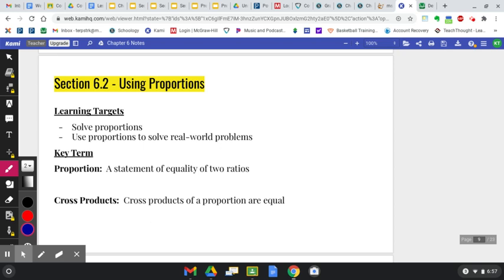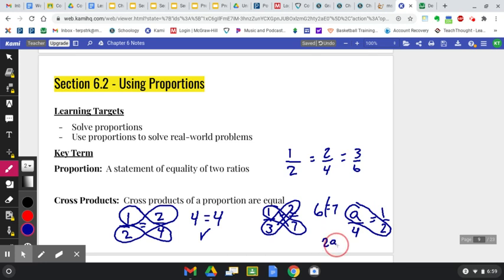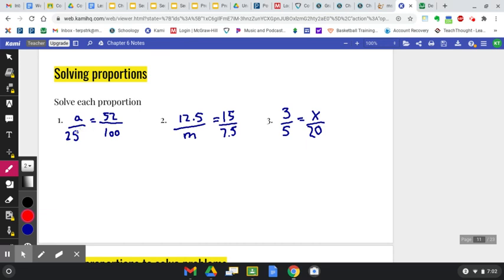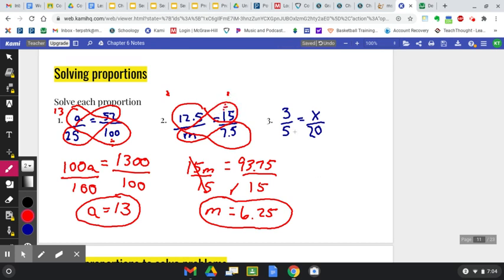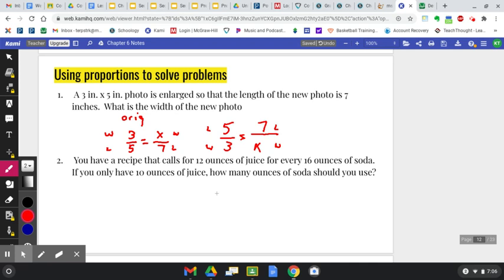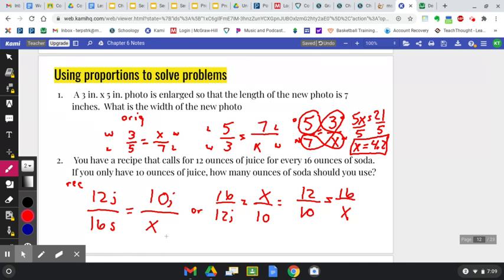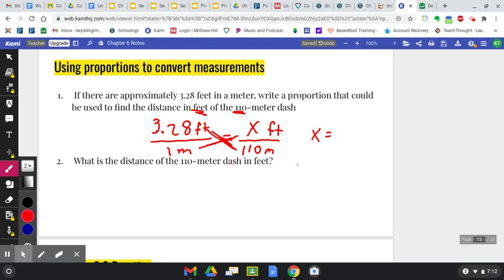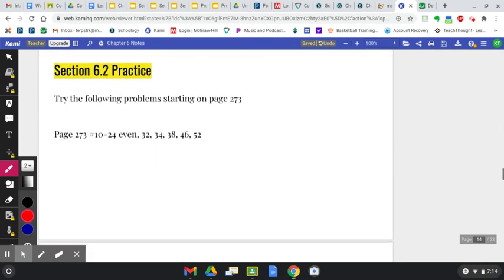Pre Algebra Section 6.2 notes